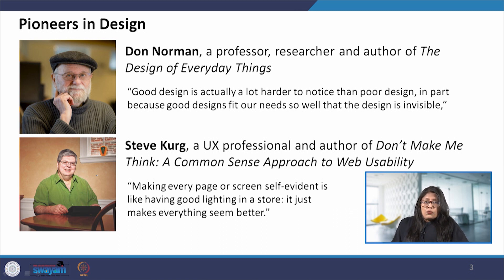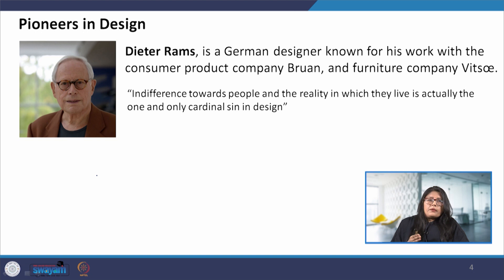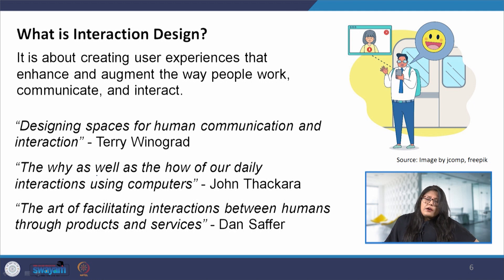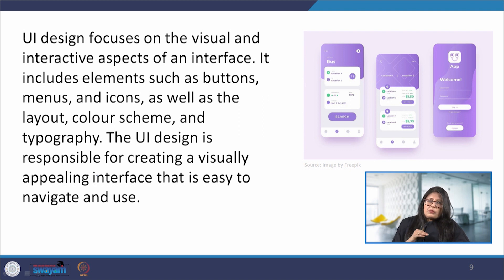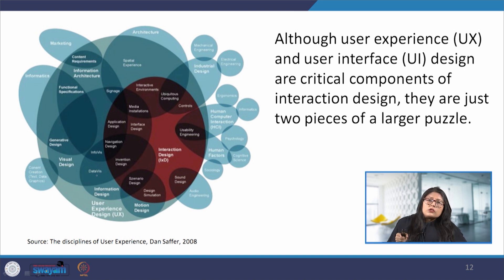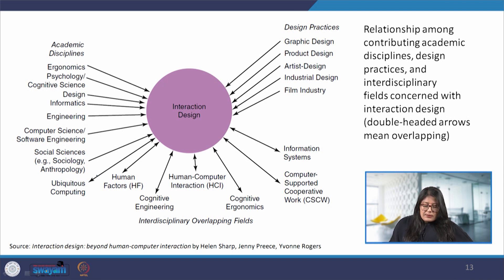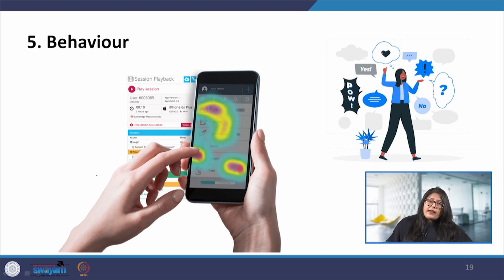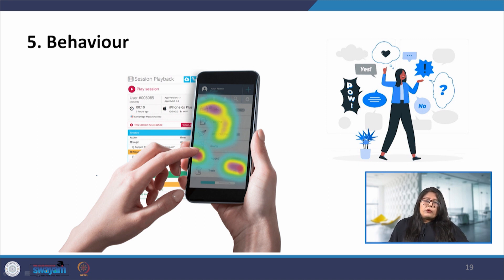Lecture 02: Components of Interaction Design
Prof. Sonal Atreya